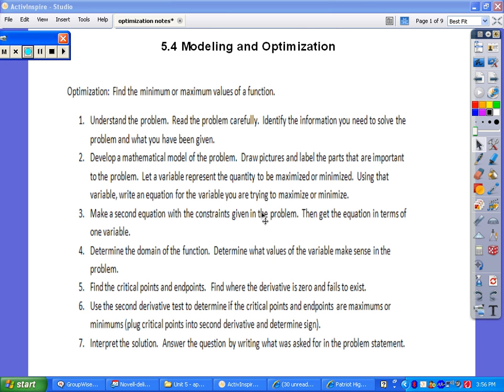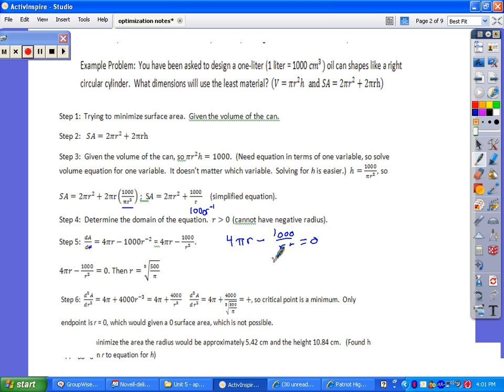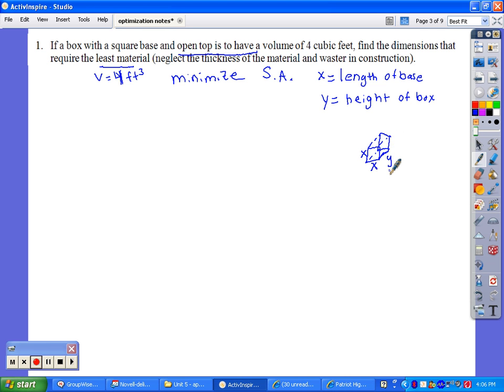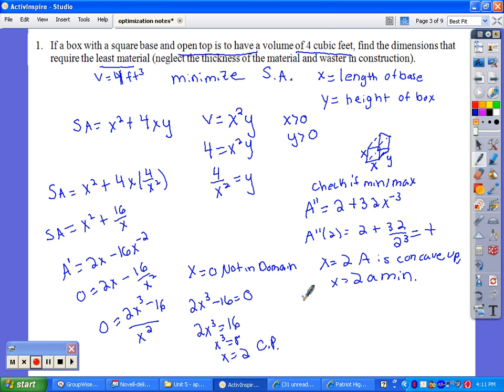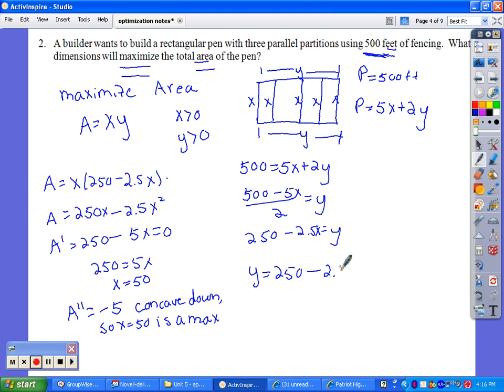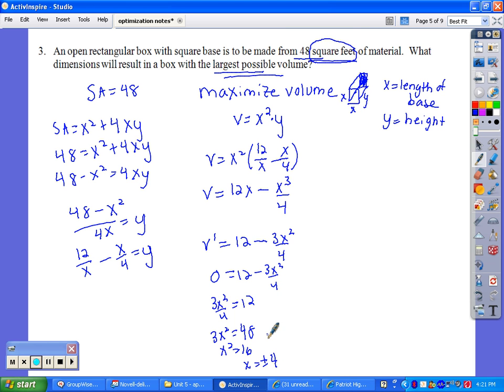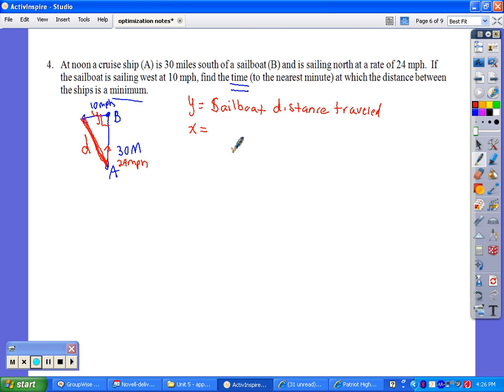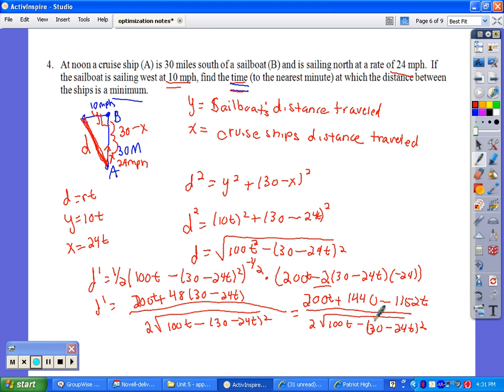Optimization notes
Longer video on optimization going over a few more example problems.  If you get stuck on the extra example problems, watch this video.